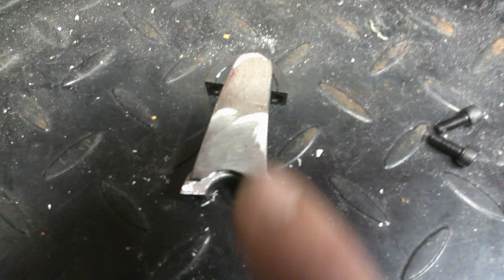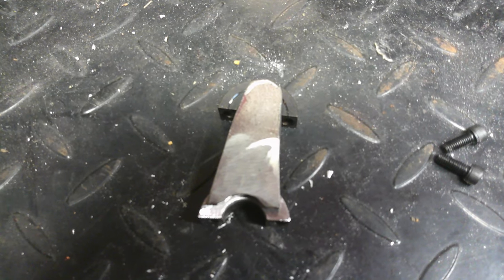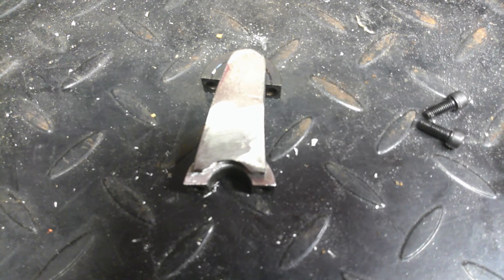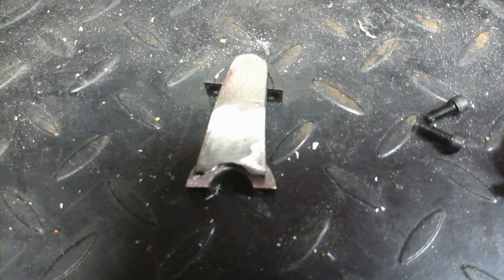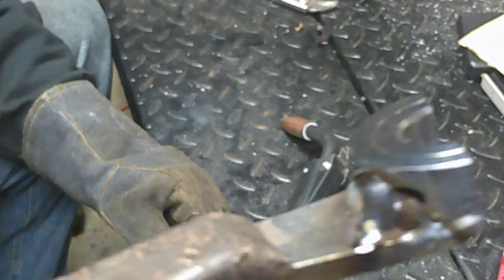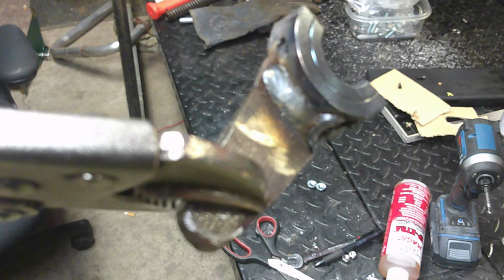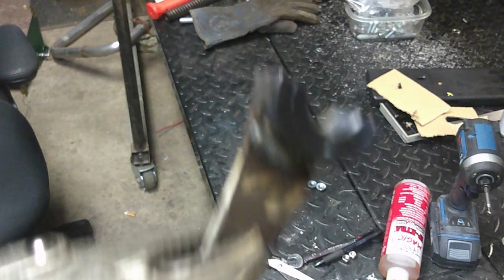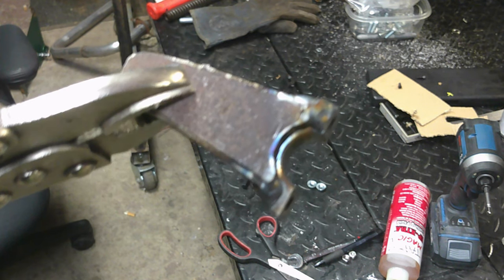Back to work on Monkey business. Setting up the brake system.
Its time we get back to work on Monkey Business. today we work on getting so kind of brakes on it.